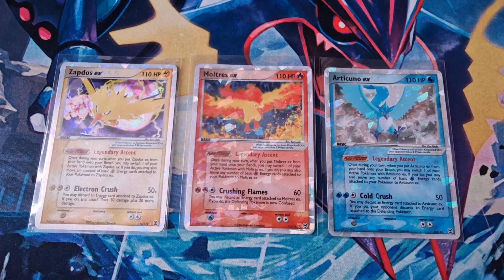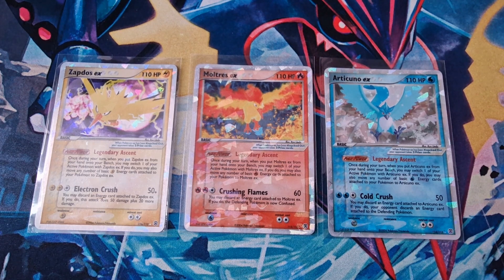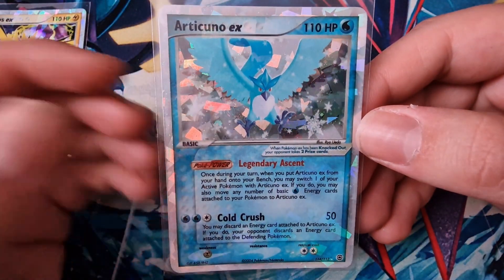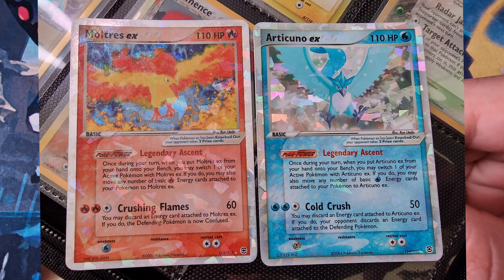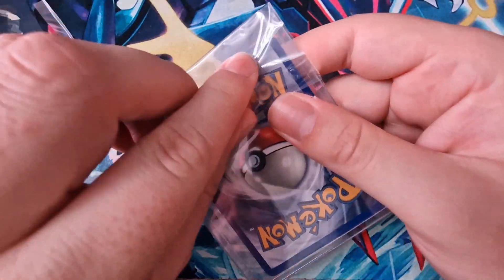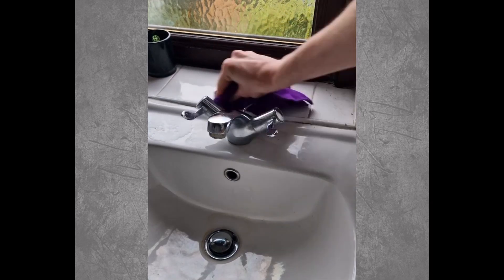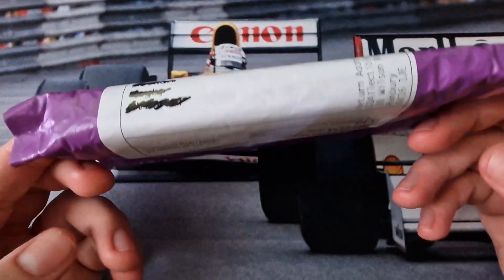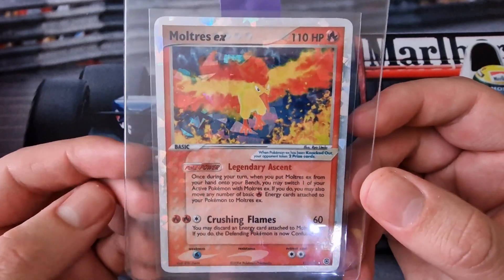WE GOT A VINTAGE POKÉMON CARD CLEANED BY COATlectibles!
Many thanks to Josh at COATlectibles for cleaning the Captain's Moltres! Please check out their social channels below:

COATlectibles on Instagram

Also check out the Oxford Card Show, happening next year!